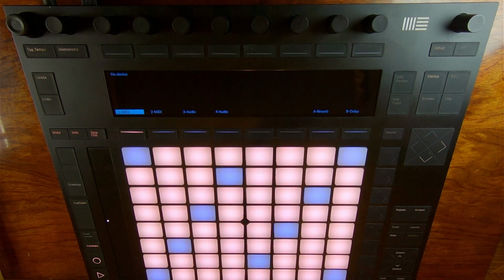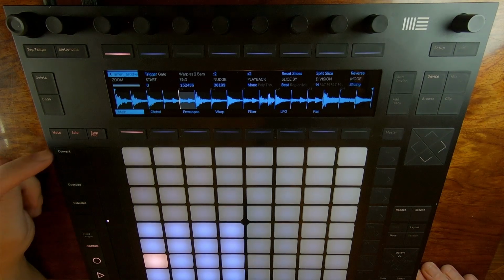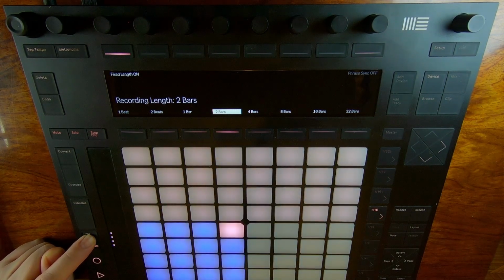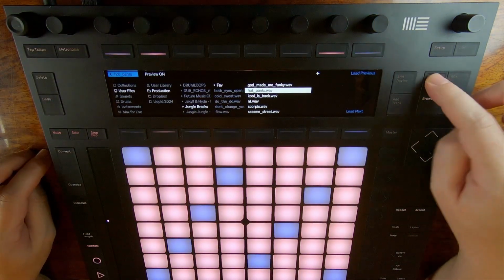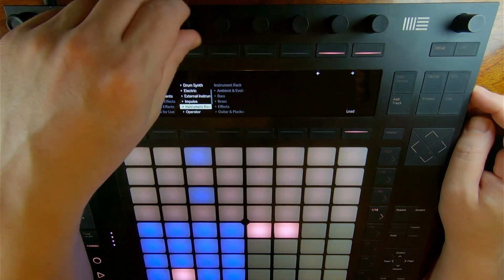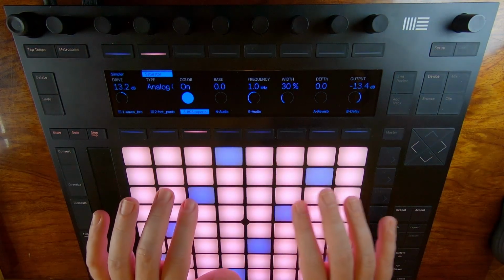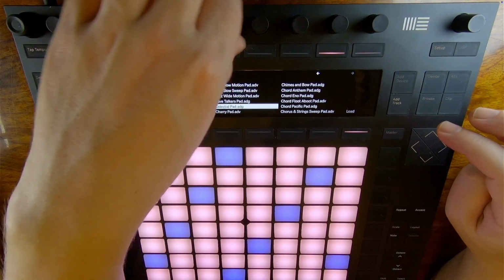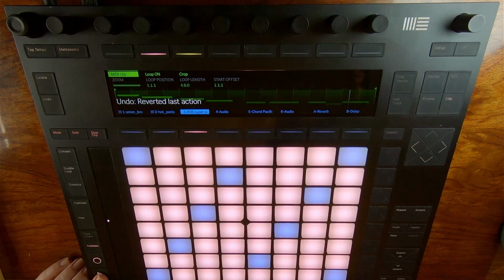How To Make Jungle On Push 2 - Ableton Live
In this video we explore chopping breaks, using the step sequencer,  programming distorted 808s and lush pads.

If you want to get involved in our monthly Zoom call where I answer questions, give feedback and tips, and give exclusive lessons, consider becoming a level 3 Graish Nation member!